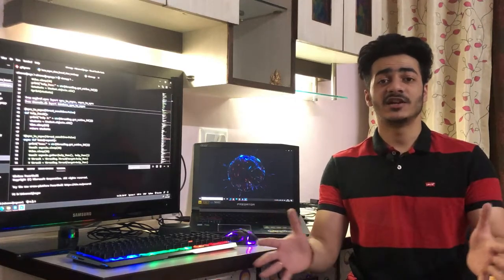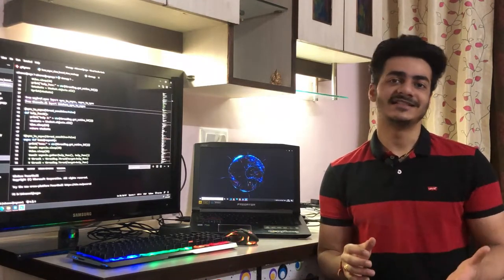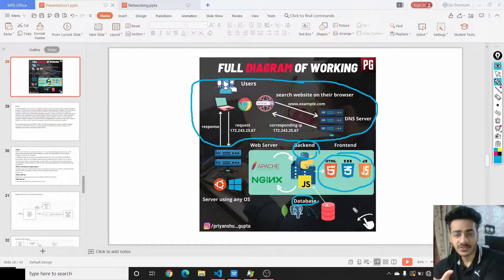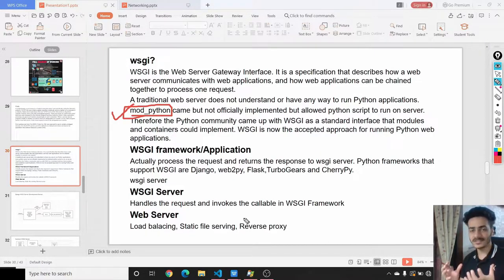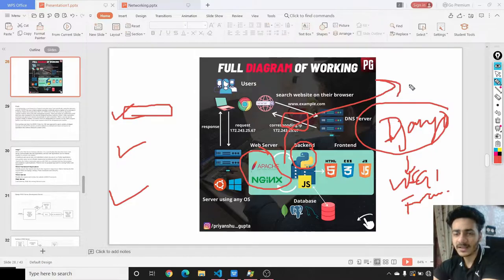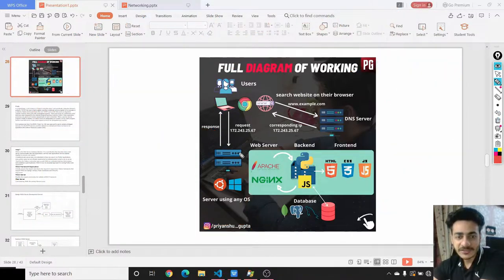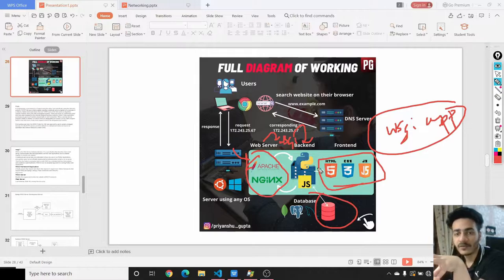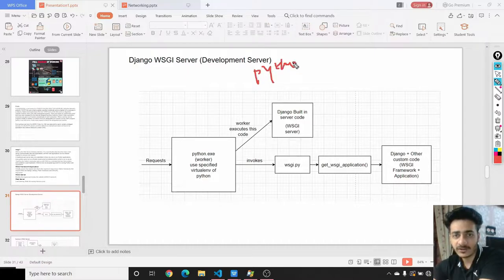🔴 WSGI | Gunicorn, Nginx, Django | Handle Multiple Requests | Everything about Async Programming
🎥 In this Exclusive 4th VIDEO of The Revolutionary Course, we will be covering...👇
✅ How a web server actually handles the request and generates a response?
✅ WSGI server in detail (Django built-in, Gunicorn)
✅ Web Servers like Nginx and Apache(mod_wsgi)
✅ How to handle multiple concurrent requests in a server
✅ Different cases of I/O, CPU intensive & database operation at the backend
✅ Django Async Views
✅ Handling the above cases efficiently by using async programming, multithreading
✅ Everything about async programming using asyncio, async_to_sync, sync_to_async in python Django
✅ Limitations of WSGI server
✅ Adding async functionality to Class-Based Views in Django

 🚀 Here I am presenting you “The Revolutionary Course” to which I have given all my time and efforts focussing on the live implementation of core concepts of Computer Science.
😎 This course is for those who really want to understand the concepts from the core and take their skills to the next level to be a successful developer.

🚀 For any doubt comment down or message on Instagram or Discord server

For the course guide, you can check out the post on my Instagram handle.